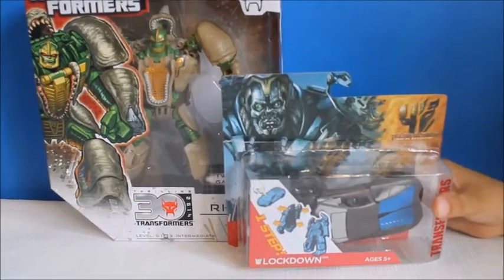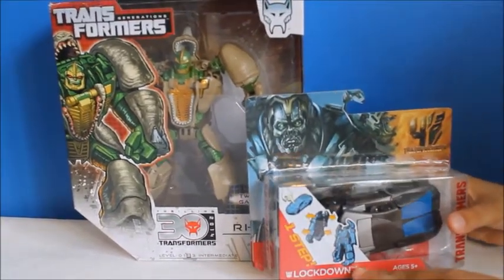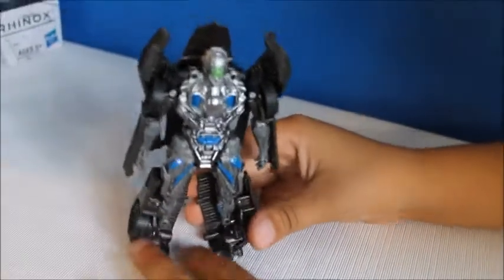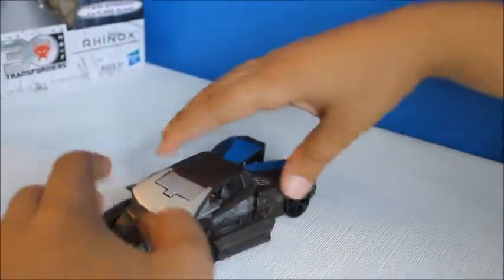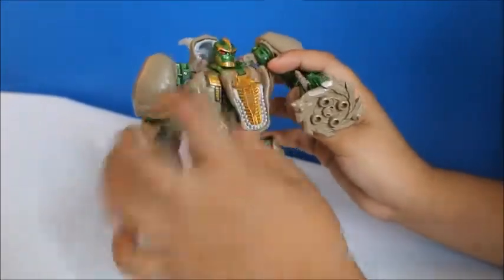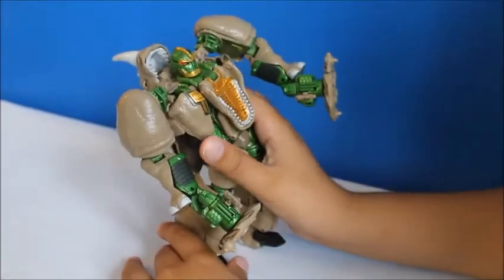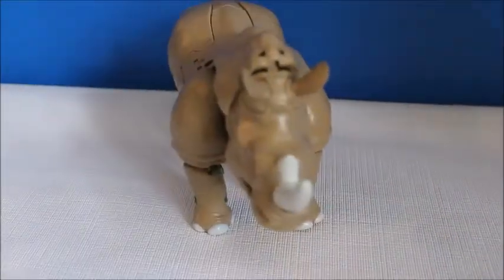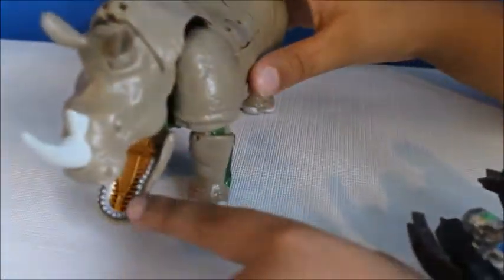generation voyager rhinox